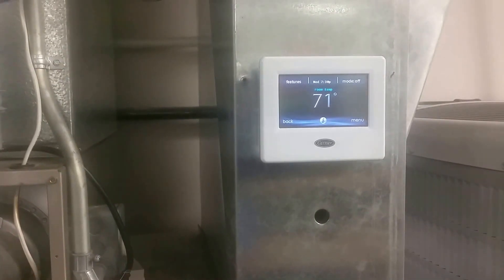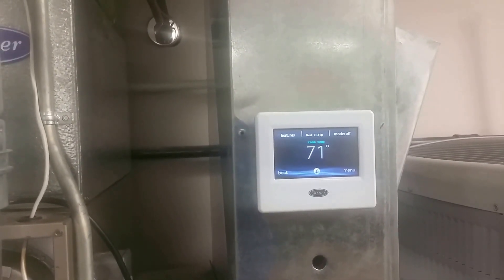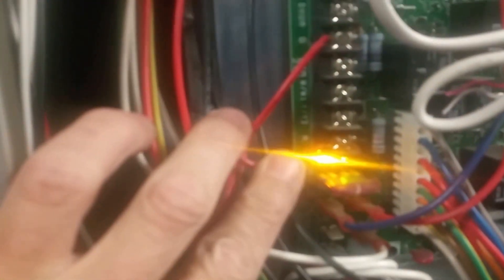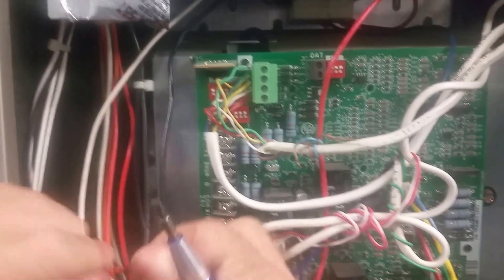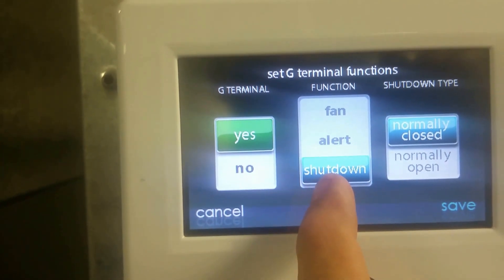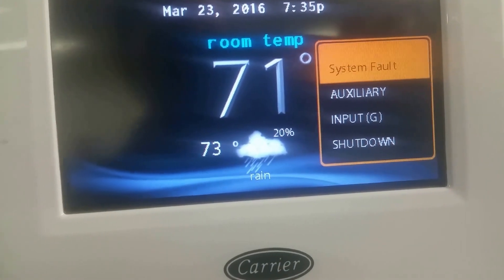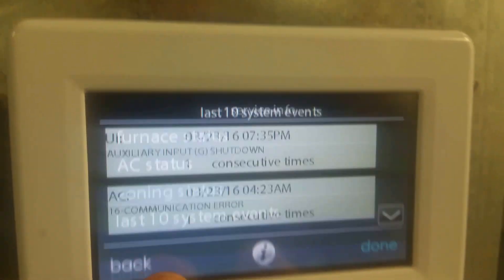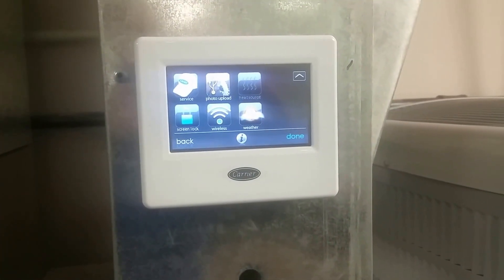G- Terminal Safety Shutdown on Infinity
This describes why and how to use the G - Terminal feature for safety floats or circuits in the Infinity thermostat.